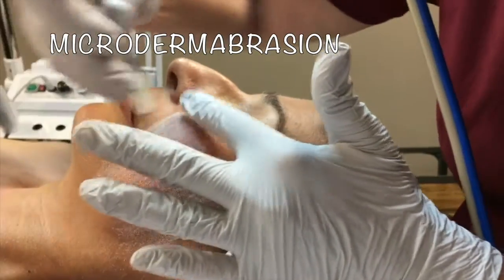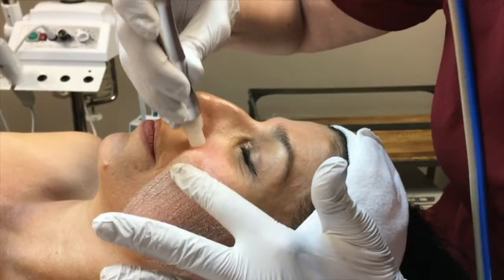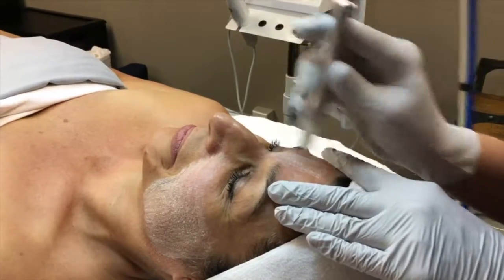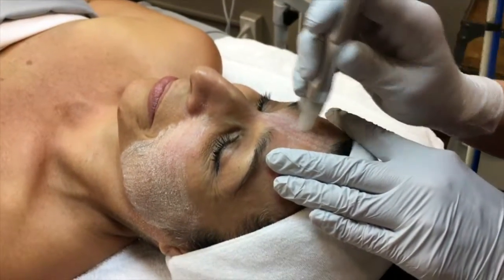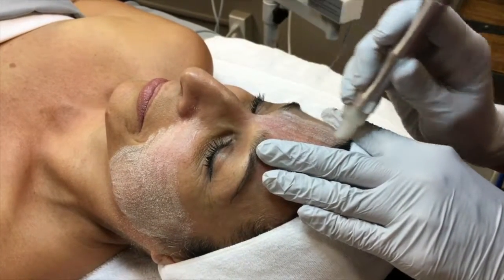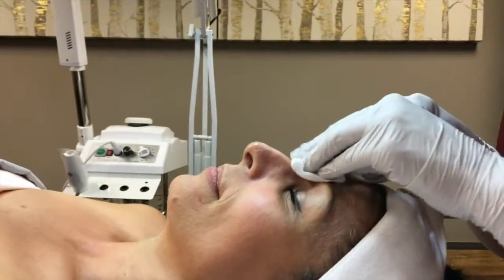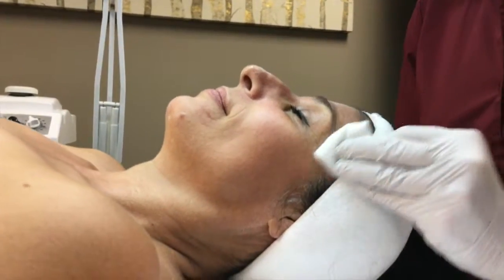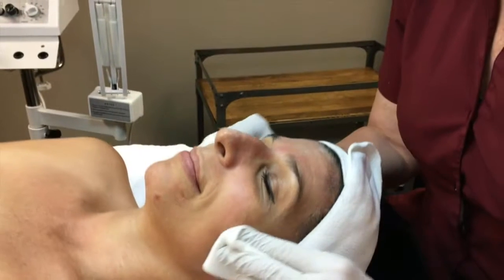Microdermabrasion | Luster Skin + Body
Luster Skin + Body offers Microdermabrasion in Albuquerque, New Mexico.